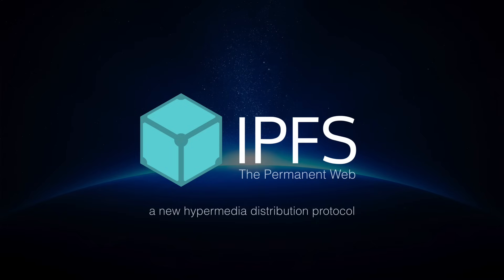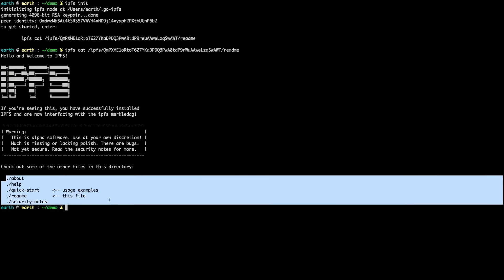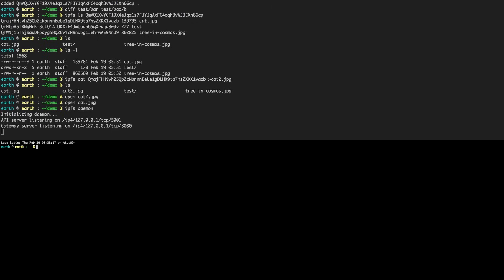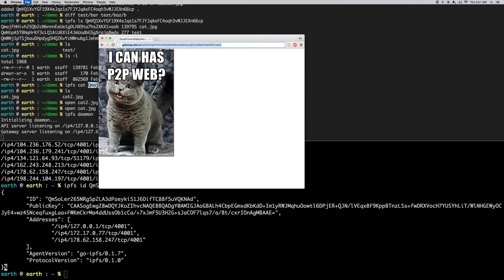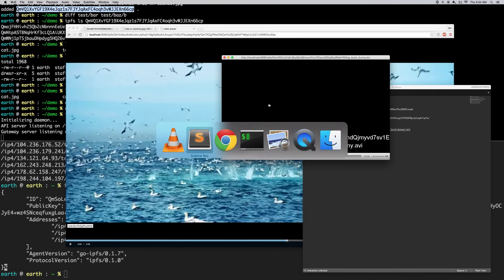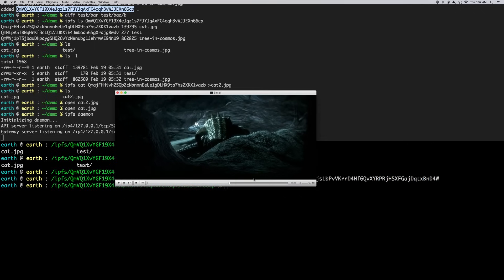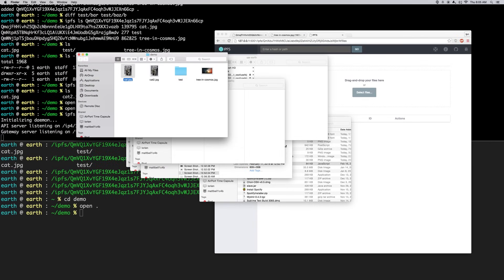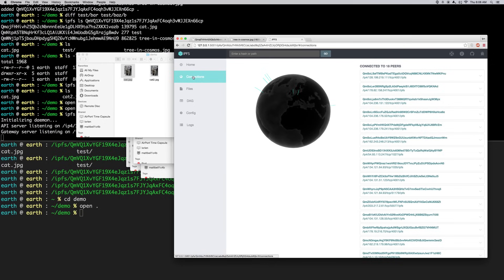IPFS Alpha Demo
An overview and demo of the go-ipfs alpha.